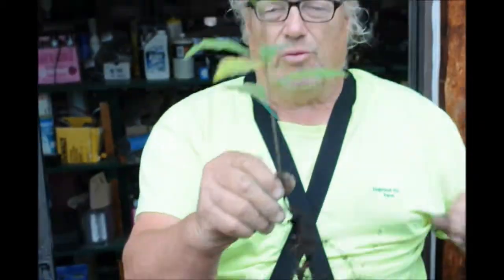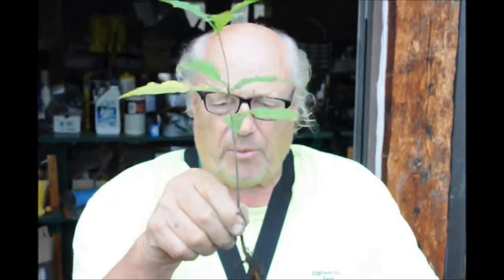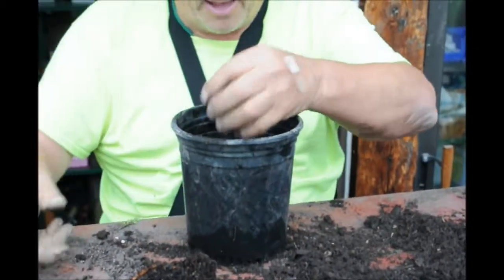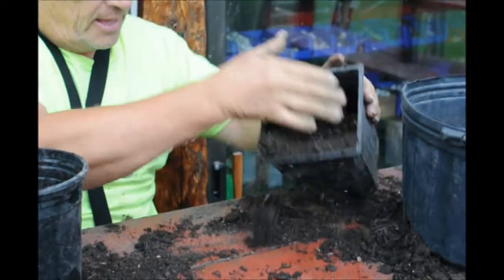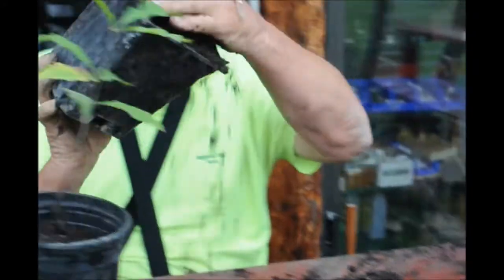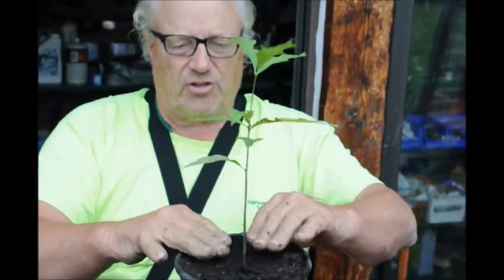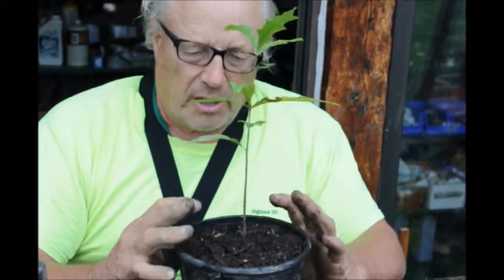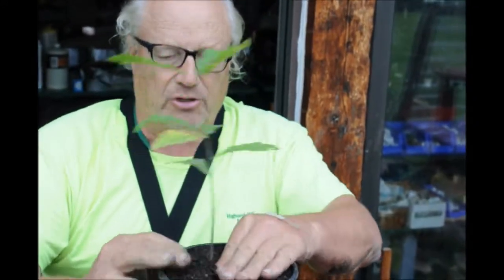Growing Small Oak trees from Seedlings Found in the wild